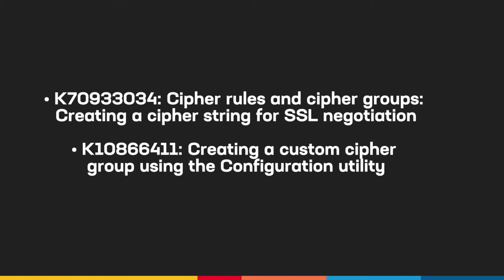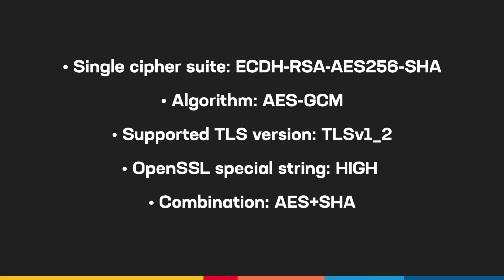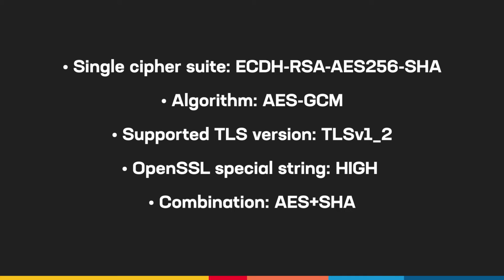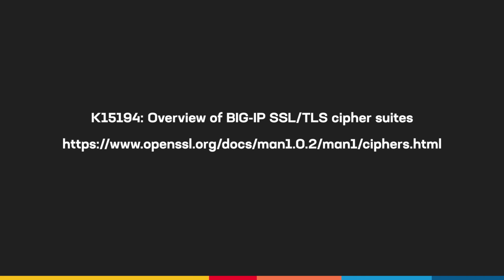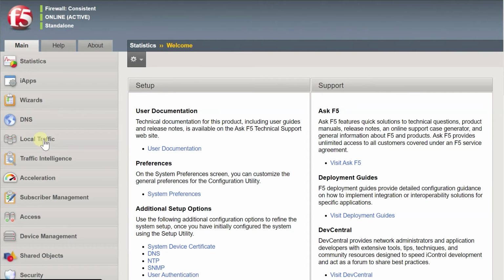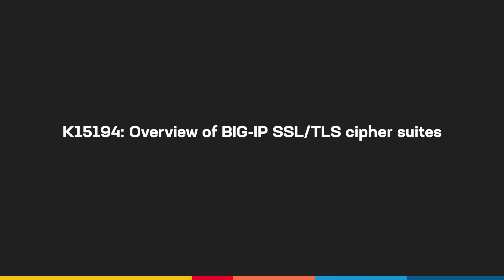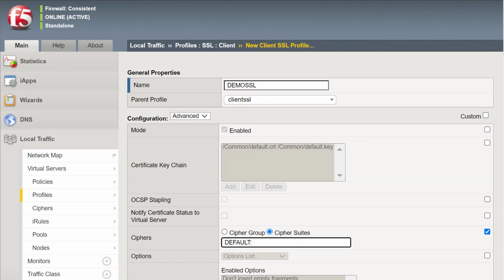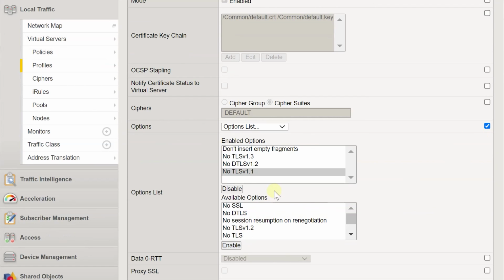Configure BIG-IP SSL profile cipher strength with cipher strings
In this video, AskF5 shows you how to configure your BIG-IP SSL profile with raw cipher strings.

This video was created with BIG-IP 17.1.x